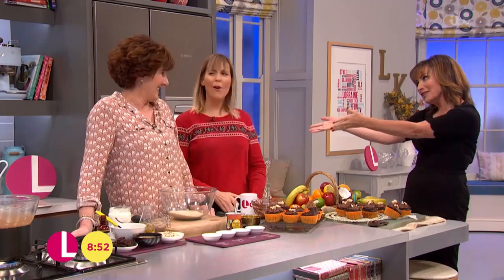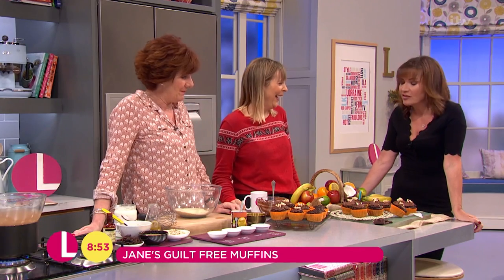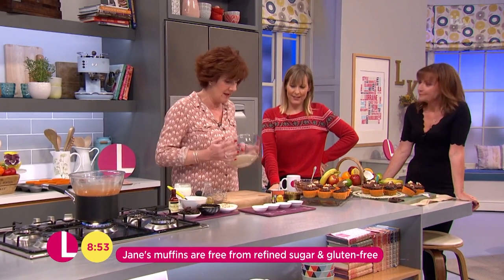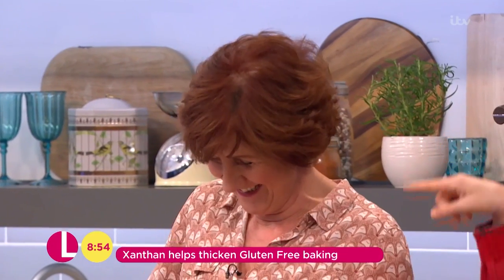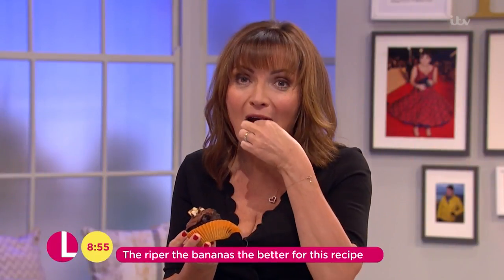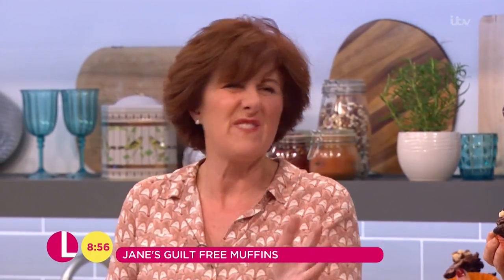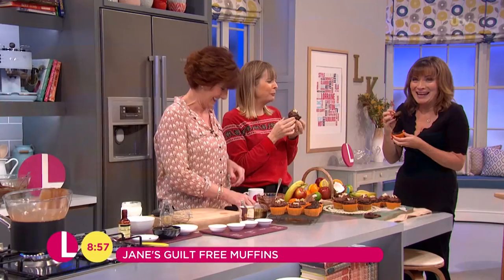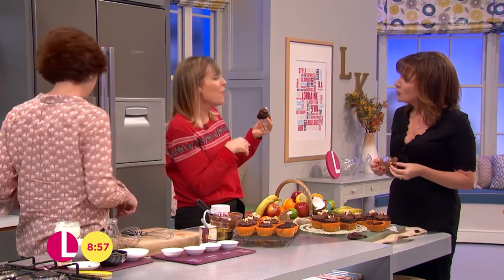GBBO's Jane Beedle's Guilt-Free Chocolate Muffins | Lorraine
GBBO runner-up Jane Beedle joins us in the kitchen to show that baking can be healthy for January with her marvelous chocolate muffins! What's more, these delicious treats are free from refined sugar, dairy and gluten!